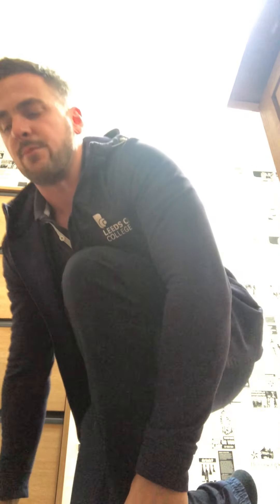Home Workout with PT Ben - No equipment needed!!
Another home workout from Leeds City Colleges' PT Ben! No equipment needed!